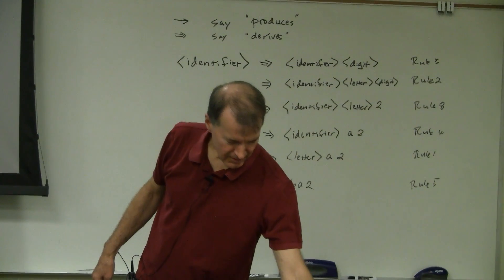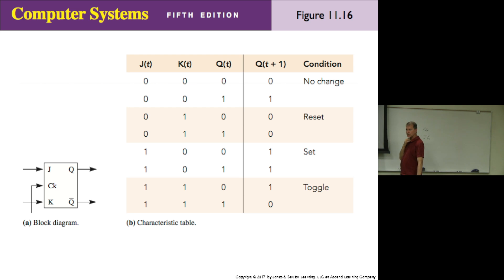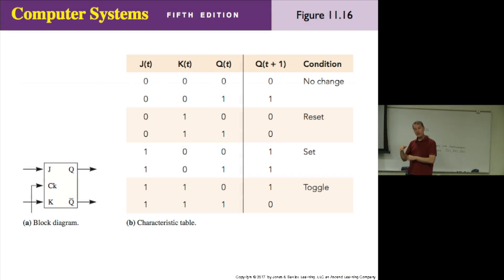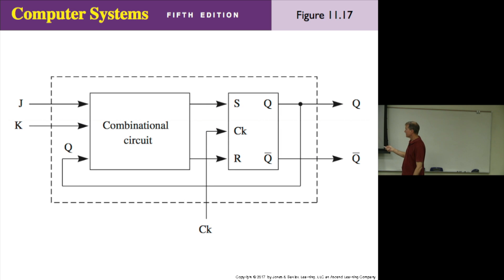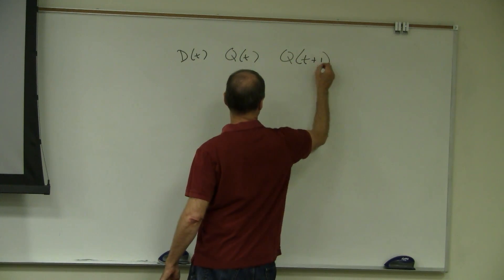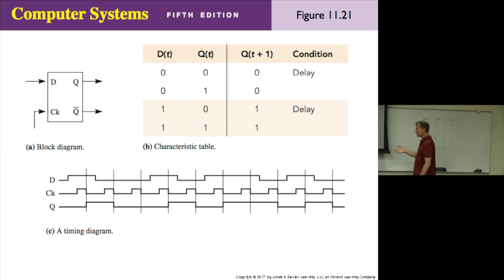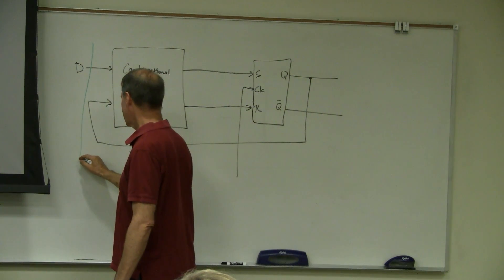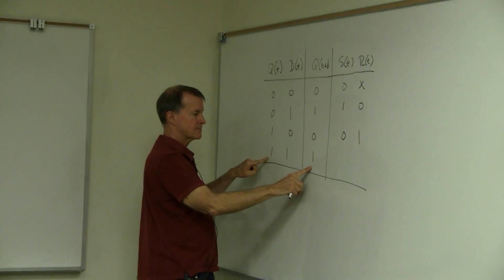CoSc 425 Lecture 14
D and T Flip-Flops